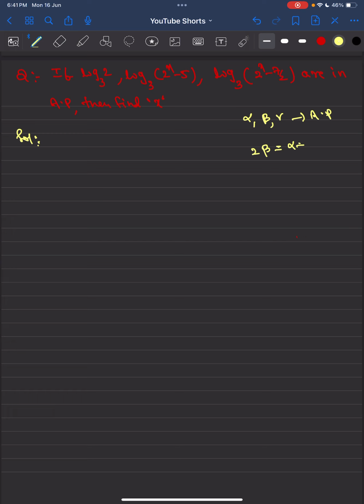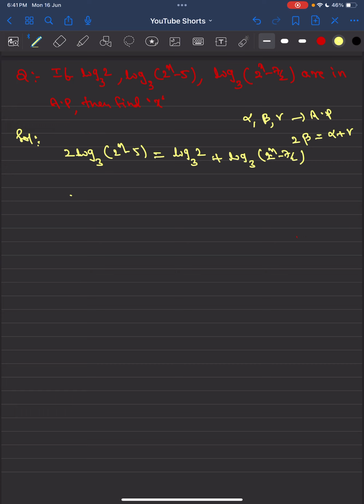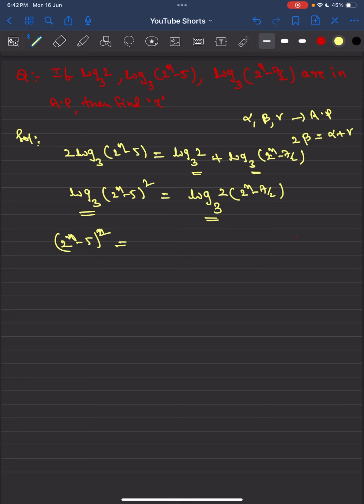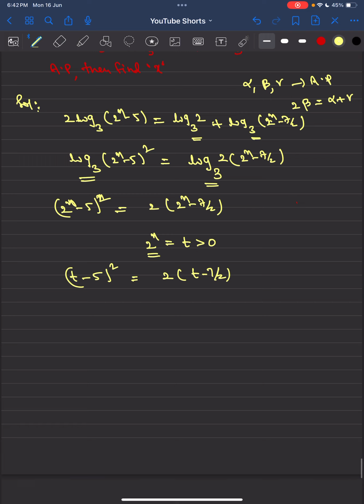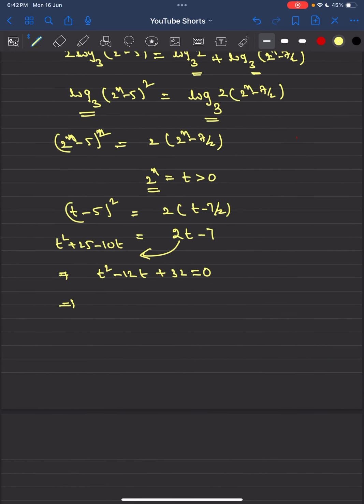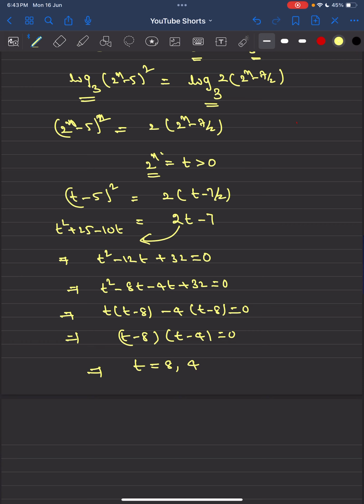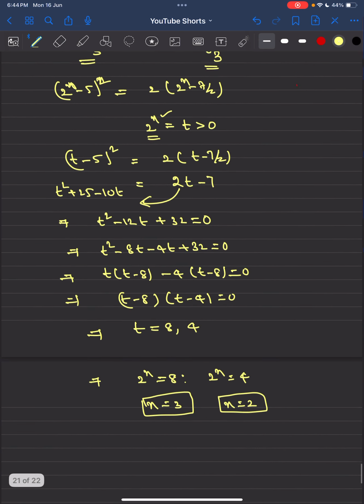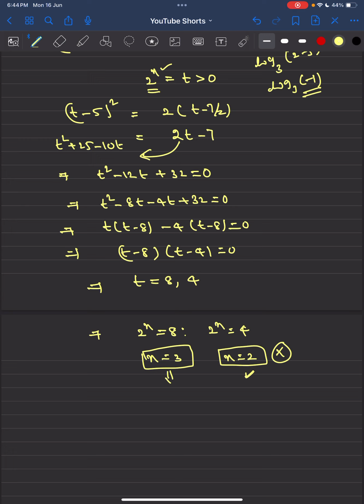nice logarithm, progression problem from previous jee